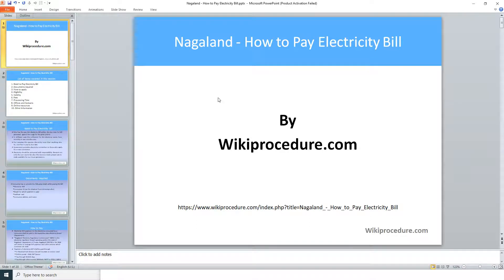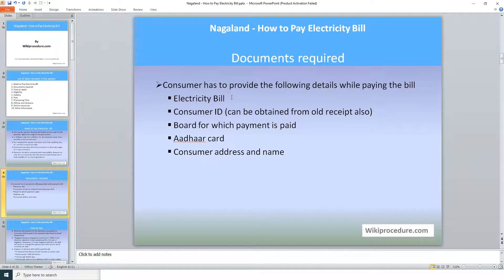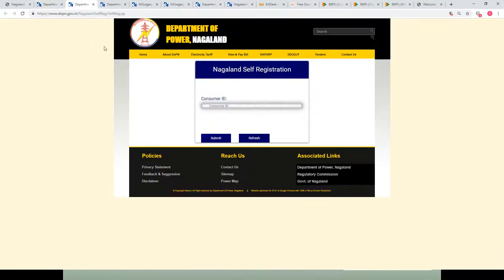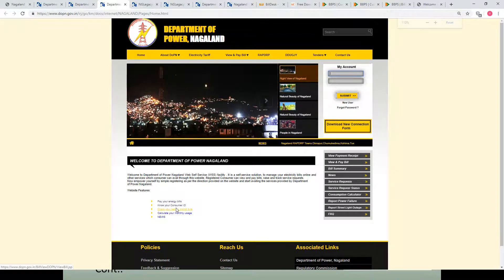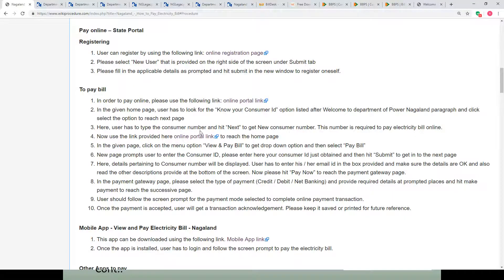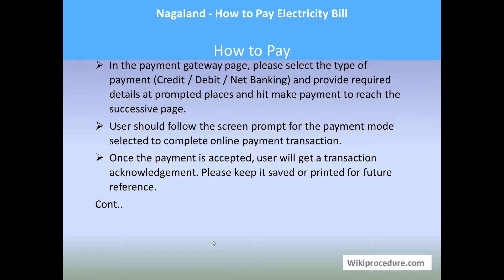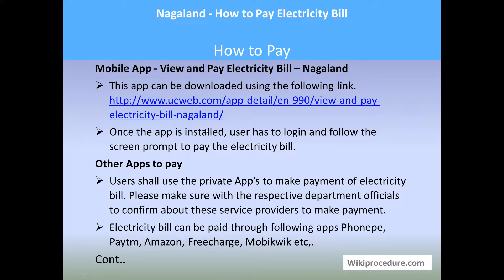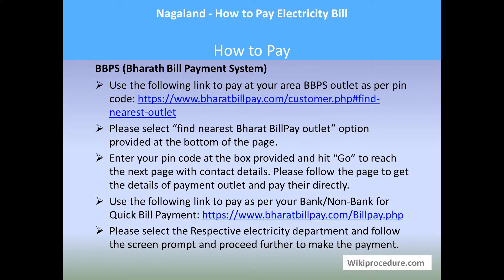Nagaland - Online Pay Electricity Bill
This video provides you information related to Online Paying Electricity Bill in Nagaland .